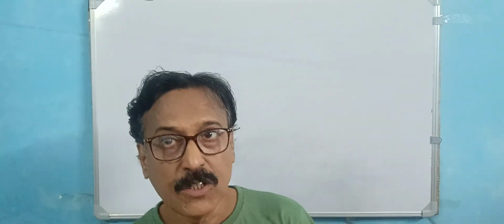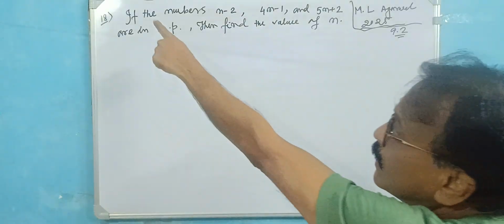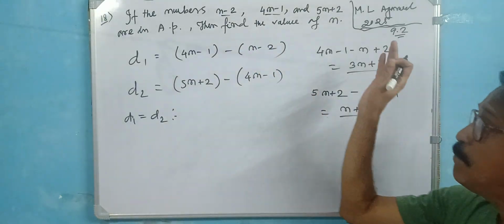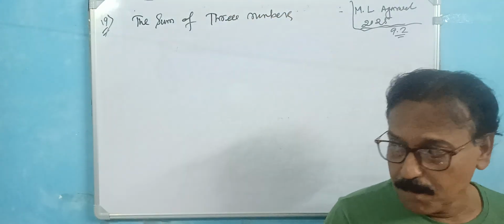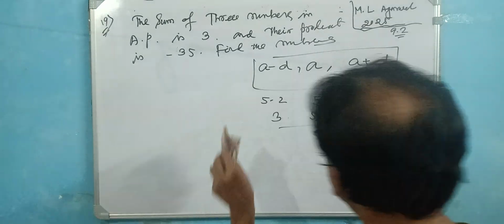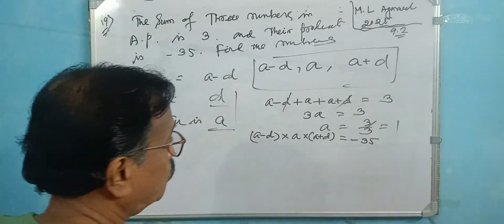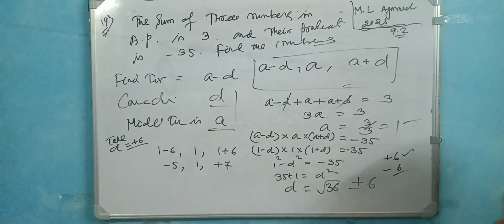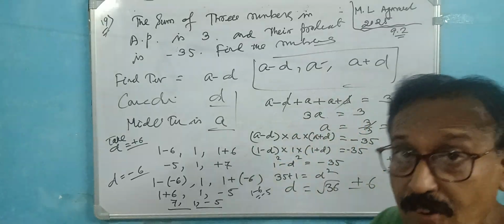Arithmetic progression, class 9,10/I.C.S.E./C.B.S.E./Mathematics, Education